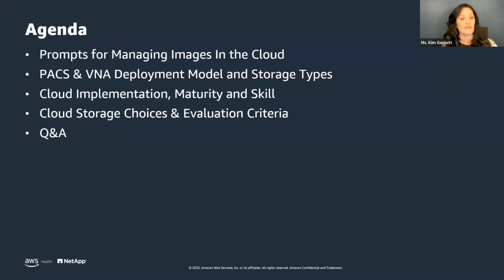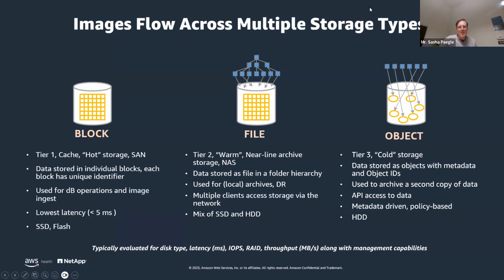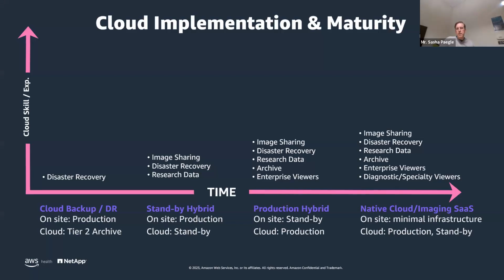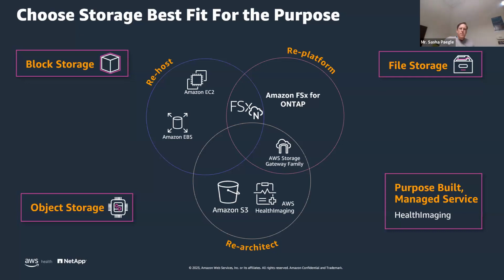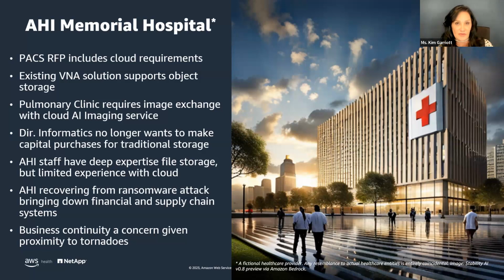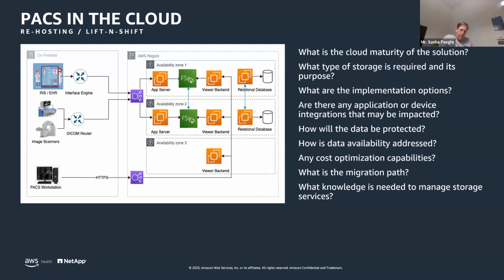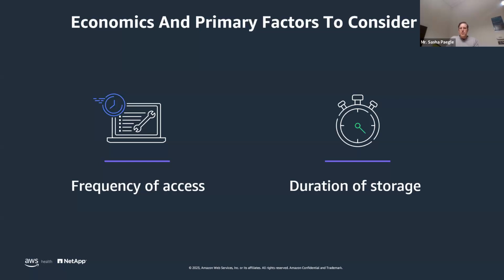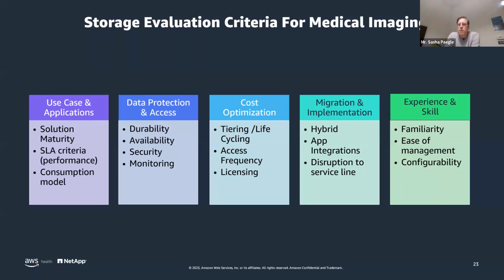2023 Partner: Navigating Medical Imaging Data Storage Management With AWS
Enterprise imaging is at the forefront of the digital healthcare revolution. With it brings a striking reality, managing medical images is not easy. Healthcare providers and medical imaging ISVs alike face challenges to minimize the cost to store images, to reduce the overhead needed managing storage solutions, and to protect images from cyber-attack. These challenges will intensify as organizations adopt new workloads like digital pathology and apply AI algorithms to improve patient care.

Step into the future of imaging data management with our webinar, “Navigating Medical Imaging Data Storage Management with AWS.” Our expert presenters will dive deep into the world of cloud-based solutions, showcasing best practices for medical image data storage, retrieval, and security. You’ll gain insights into streamlining your medical imaging data management processes while ensuring compliance and scalability. Join us on this journey to harness the power of cloud, revolutionize your healthcare data management, and elevate patient care to new heights. Register now to secure your spot and embark on a cloud-driven healthcare transformation!

Webinar Objectives
- Learn about common image data management challenges
- Understand best practices for medical imaging storage, retrieval and security
- Discuss how AWS for NetApp ONTAP removes the complexities of image data management

Speakers
Kim Garriott
General Manager, Global Healthcare & Life Sciences
NetApp

Sasha Paegle, MS, MBA
Business Development, Healthcare & Life Sciences